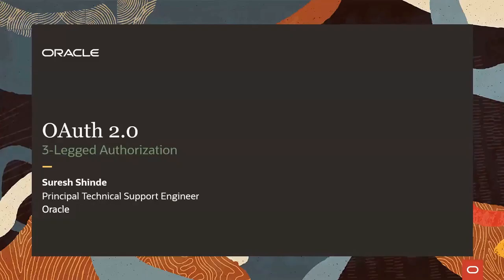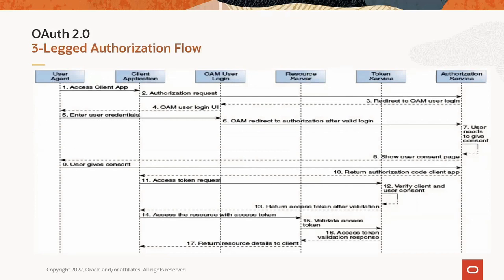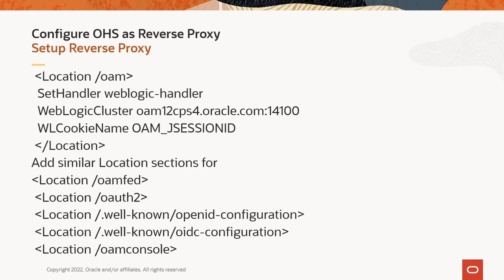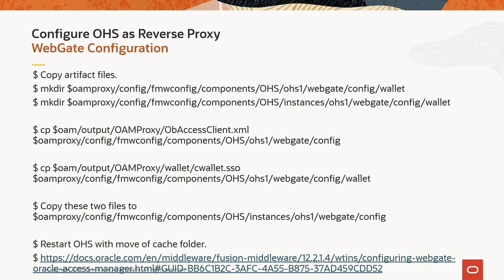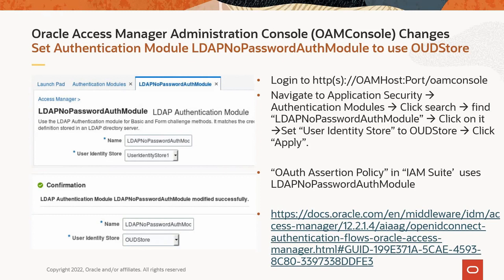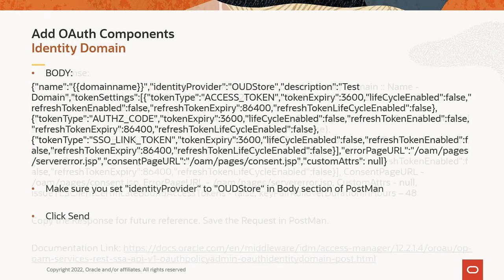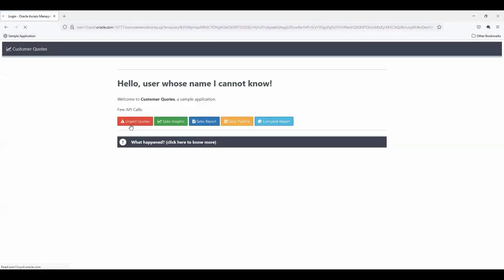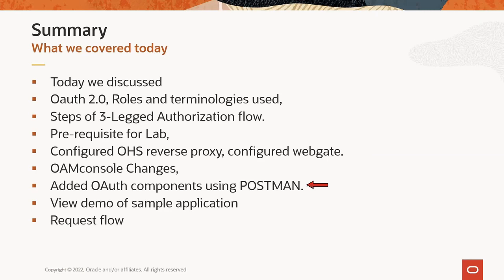Working with application-based OAuth 2.0 and 3-legged authorization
Learn how to work with OAuth 2.0 to implement 3-legged authorization for applications in this demo by Suresh Shinde, principal technical support engineer, Oracle.

00:00 Welcome
00:46 OAuth 2.0
03:44 Pre-requisite for OAuth 3-Legged Authorization
04:40 Configure Reverse Proxy
08:58 OAM console changes
11:43 Add OAuth components
14:25 Sample application
16:03 Analyze request flow